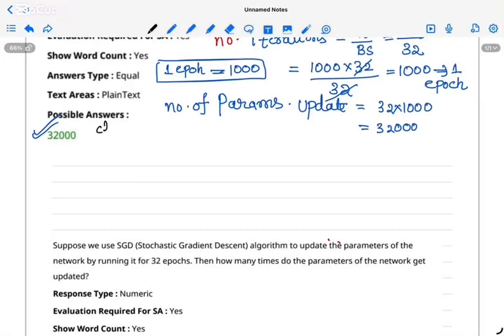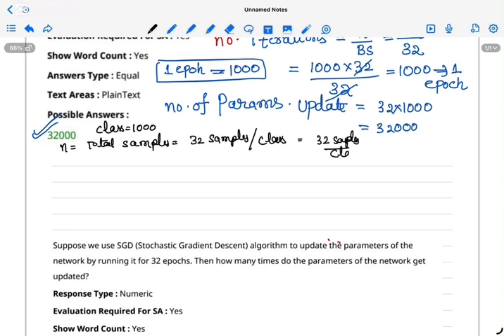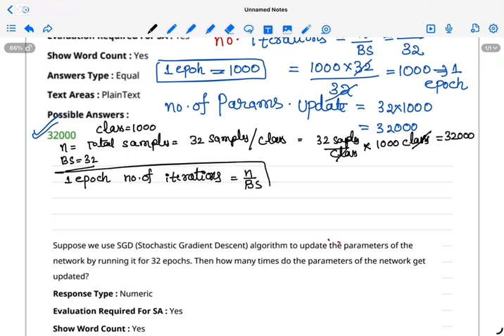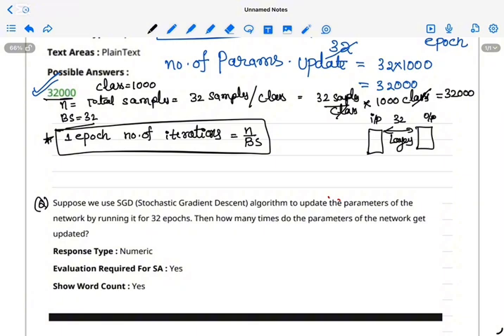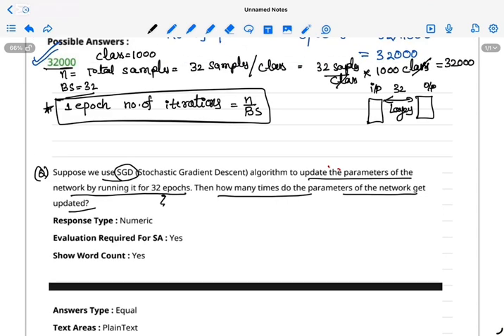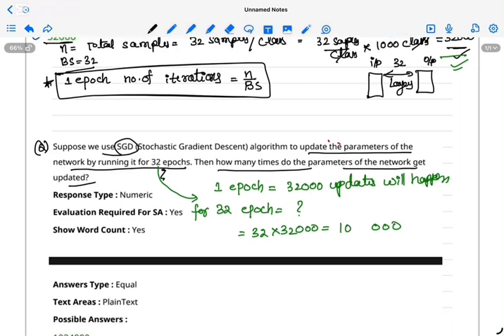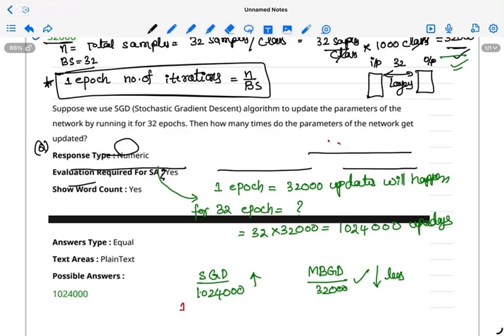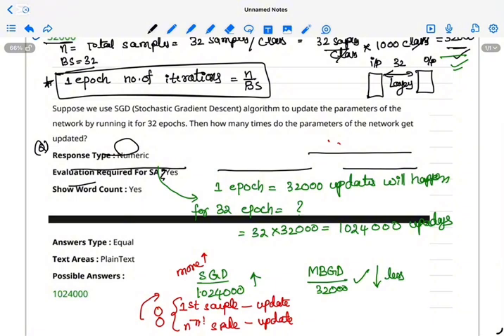DL(Q8-13/07/2023) ,deeplearning ,DL ,iitmbs minibatchgradientdescent